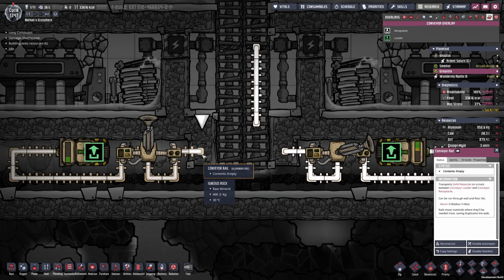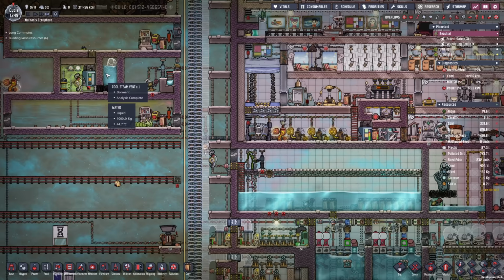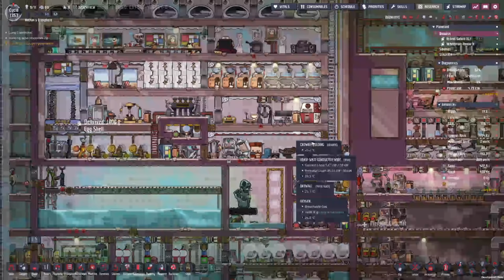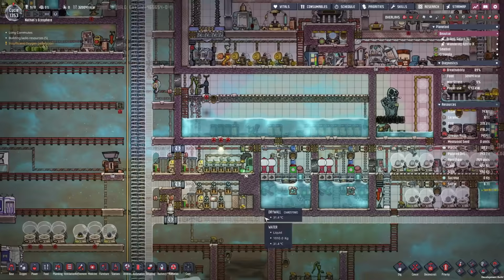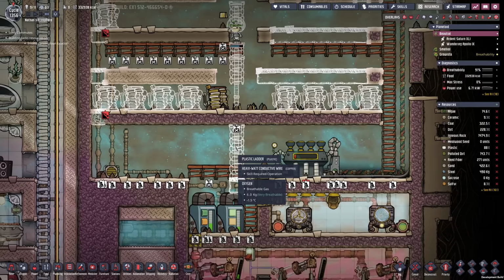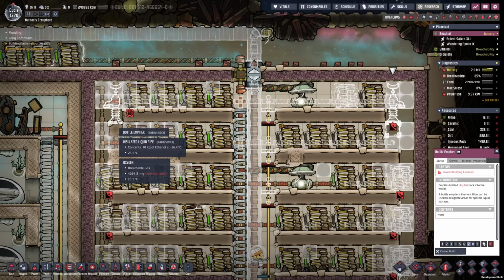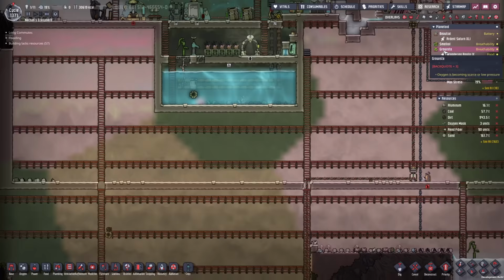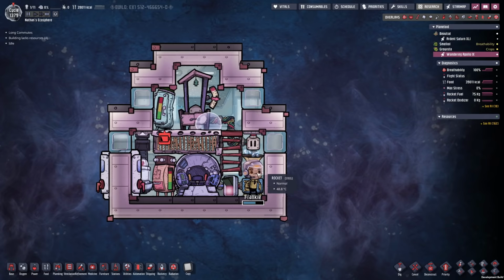BATTERY MODULE & COOLING - Oxygen Not Included: Ep. #43 - The Ultimate Base 2.0 (Spaced Out DLC)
Hello everyone!
Today, we'll make a permanent battery module for our main planetoid, we're also improving on the aluminum volcano tamer a little. Hope you enjoy!:)

ONI on Steam:
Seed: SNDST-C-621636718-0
Mods: Pliers, Deconstructable POI Props, Better Deselect, Supress Notifications